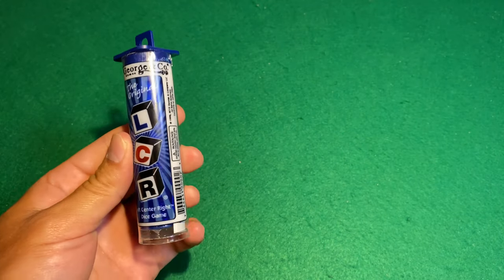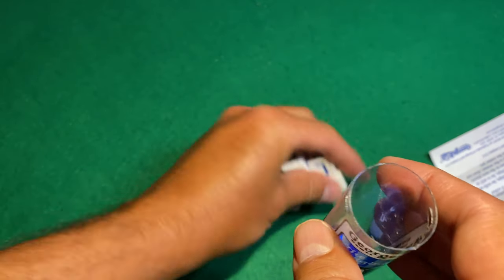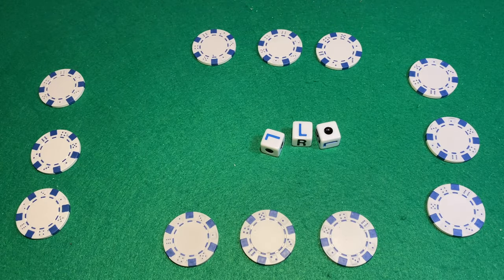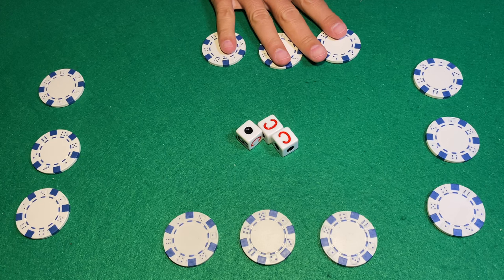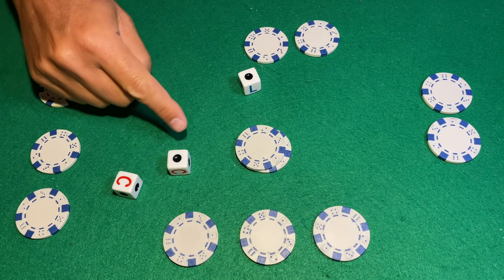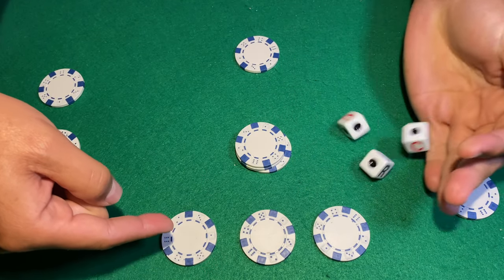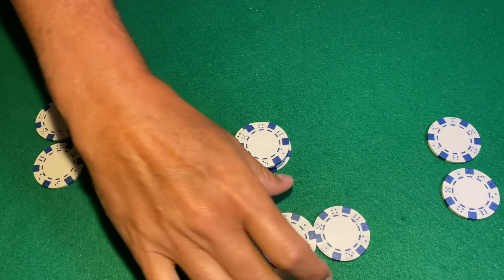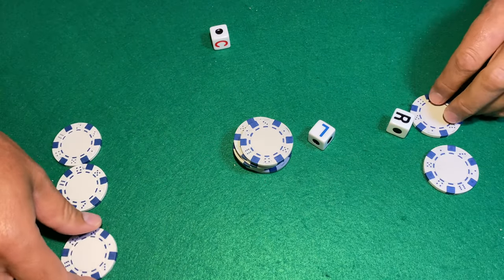How To Play Left Center Right Dice Game [Left Right Center] LCR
Left Center Right Dice Game   [Left Right Center]
Also sometimes called Left Right Center
The Dice Game fr the whole family.

In this Dice game show you how to play Left center right dice game or LCR dice game. Dice game is a strategic board game played by two players with a board consisting of 64 squares. The goal of the game is to move all of your pieces, called pieces, into the Castle or Greater Palace. To do this, you roll the dice and move your pieces according to the numbers shown. The game can be played by children and adults. The gameboard can be used for other games such as Go, Checkers, and Chinese Checkers.

LCR Left Center Right is a fun, fast-paced dice game that you won't be able to put down!   Players roll the dice to determine where they pass their chips. The last player with chips is the winner and wins the center pot.

➡️ Left Right Center - The Dice Game

➡️ ALSO - I use this awesome swiveling green felt

PuzzlingGames has tons of puzzle games, brain teasers, rubik's cubes, board games classics, and more.  puzzles for kids, brain teaser for adults, game cubes, speed cubes, family board games, and much more.  casino games, card games, solitaire card games, puzzle apps and rubik's cube solving.

➡️ World Of Warcraft Secrets Exposed - Make 20k Gold in 1 Hour!

This channel is a labor of love.
Become a Pateron member and get exclusive content and more!

00:00 How do I play Left Center Right
00:30 How do I play Left Right Center
01:00 How Do I win at Left Center Right .